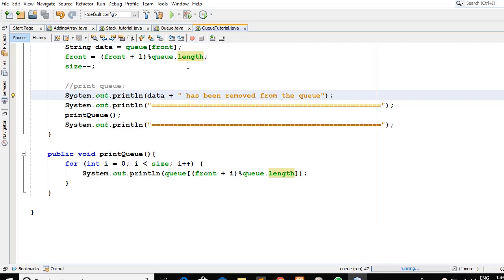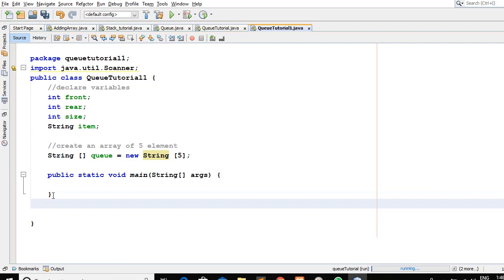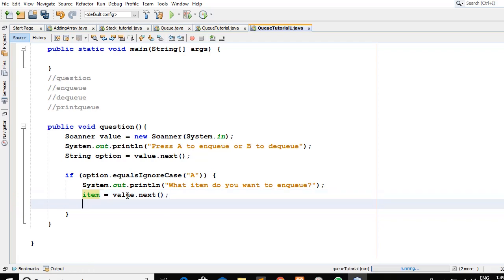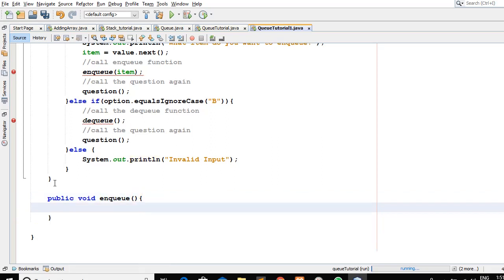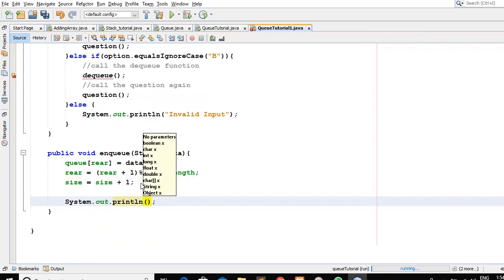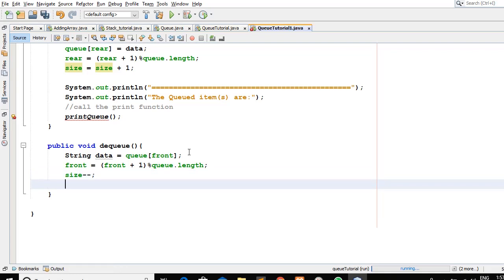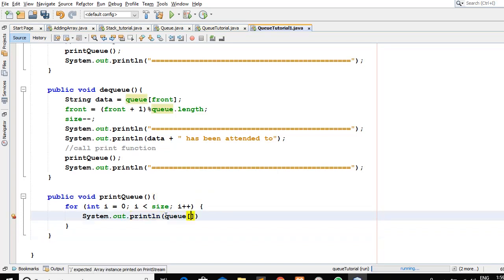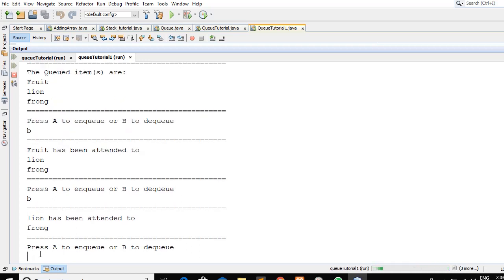IMPLEMENTING QUEUE USING CIRCULAR METHOD IN JAVA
This video will teach you how to implement queue in Java using the circular method... Please dnt forget to subscribe my channel just to encourage me do more video... Download the source code